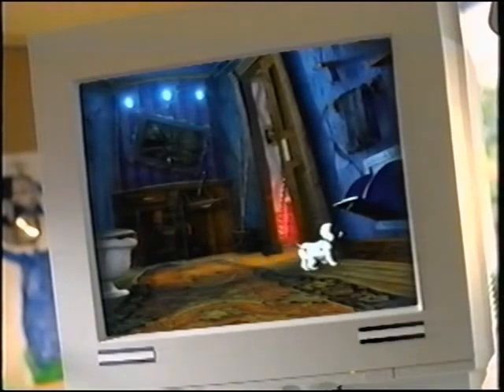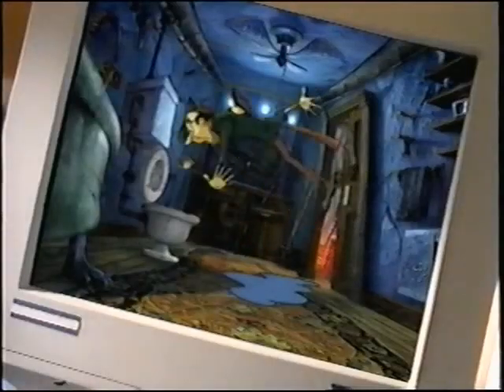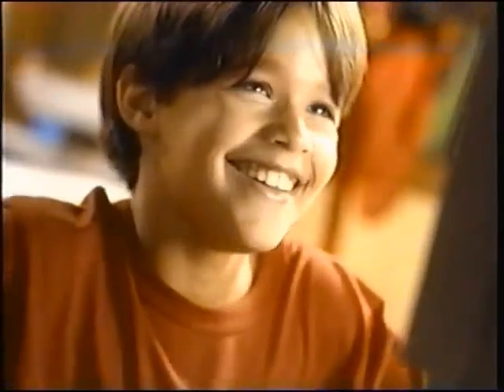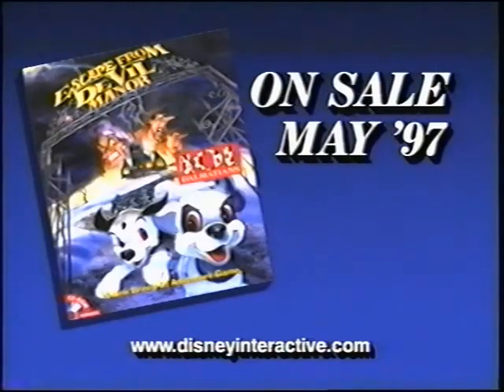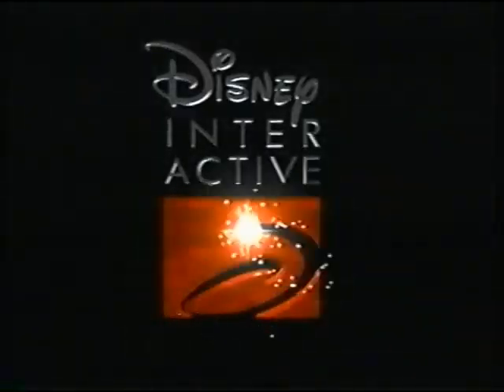Disney Interactive: 101 Dalmatians Escape From Devil Manor CD-Rom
Escape For Monsters Each Night!